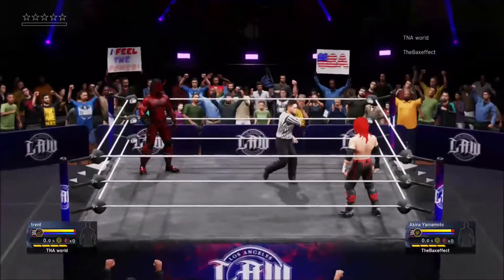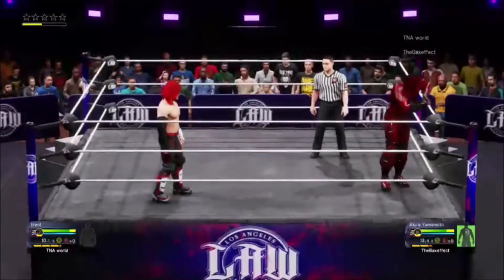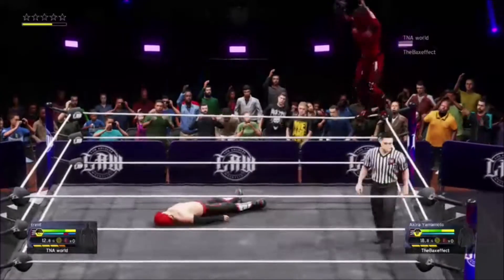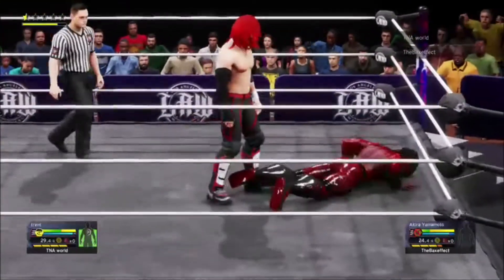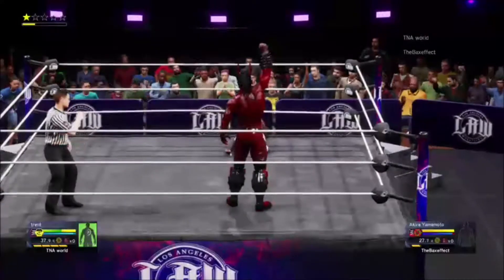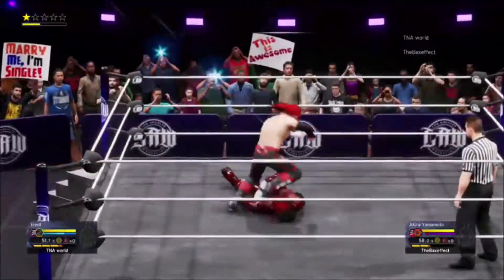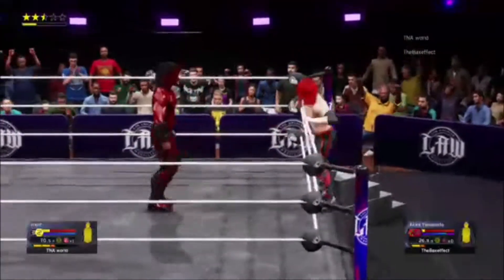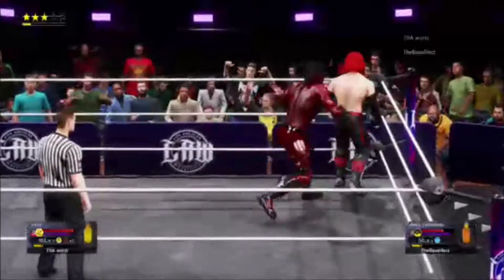FUSION 5x12 Trent vs Yamamoto